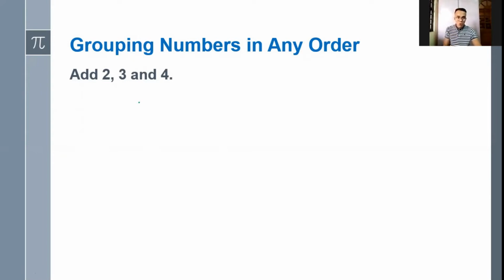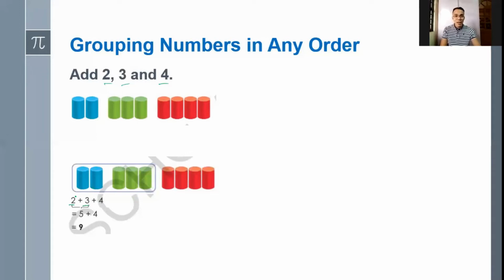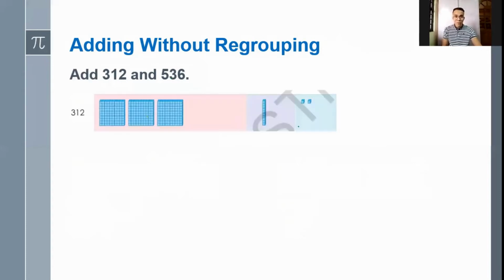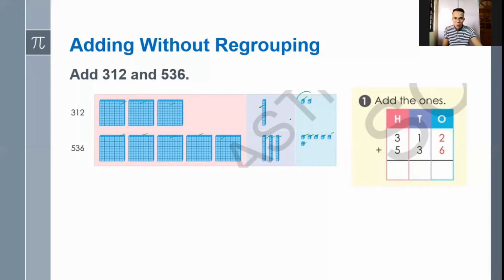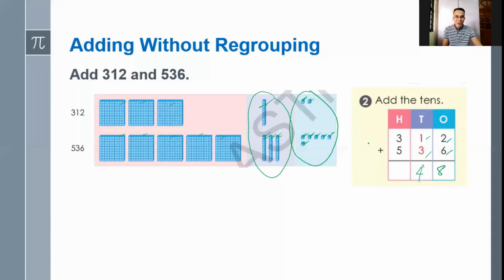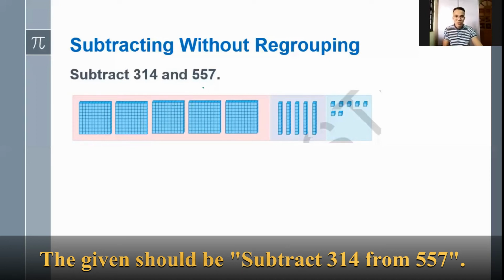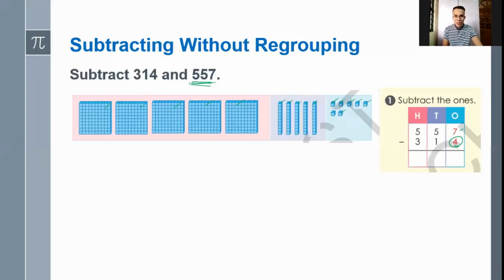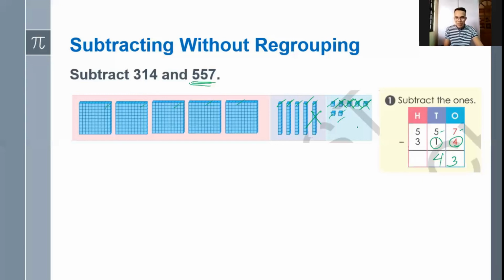Math 2 Lesson 2: Addition and Subtraction Without Regrouping (Within 1000)